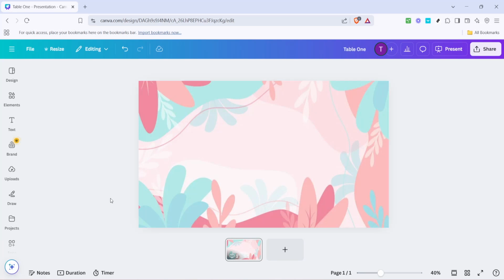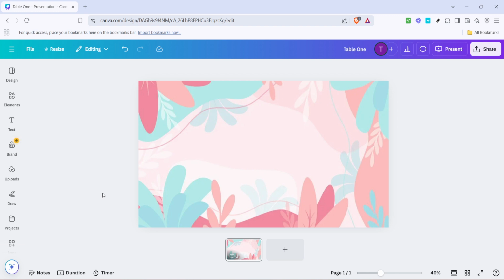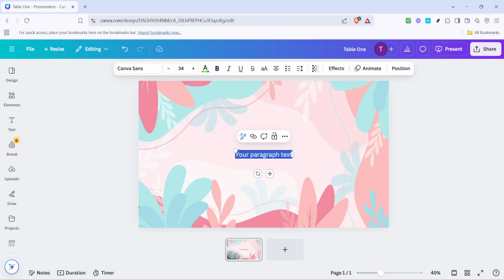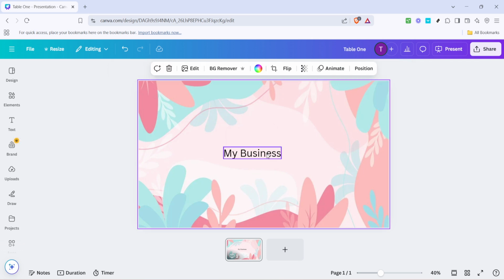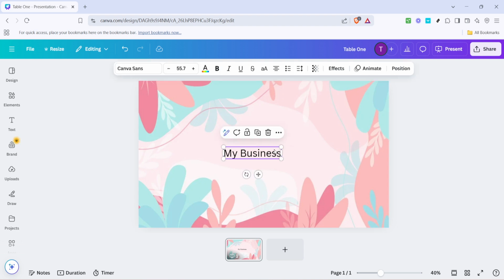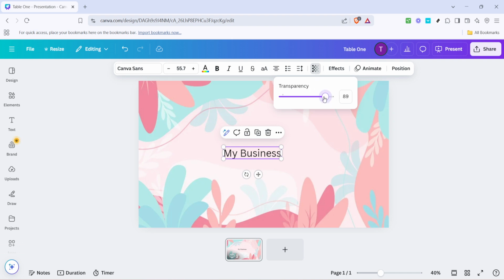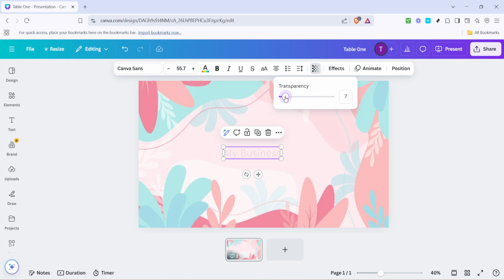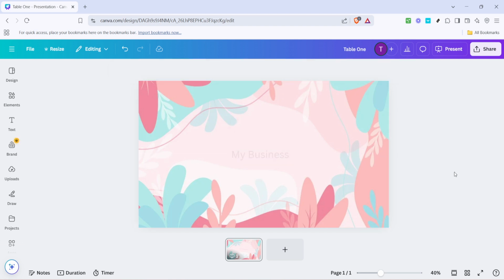How to Create and Add Watermark to Photo in Canva (Full 2025 Guide)